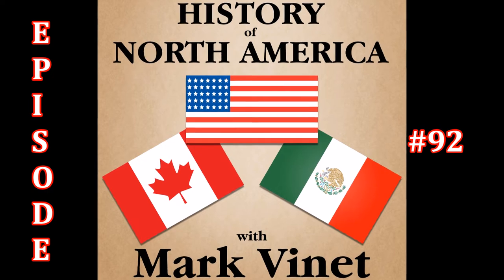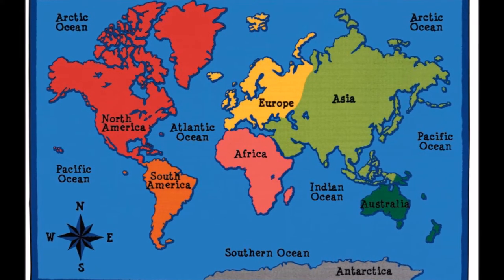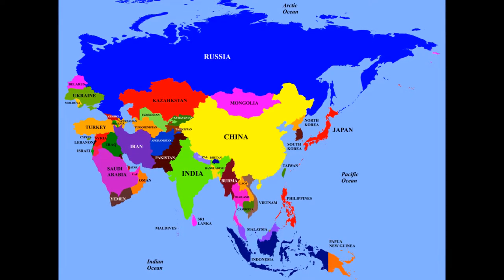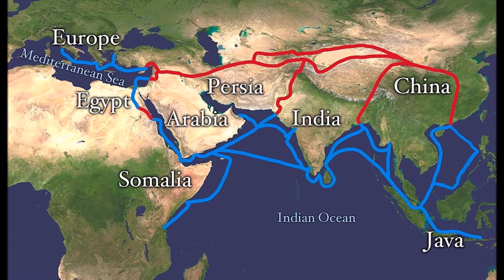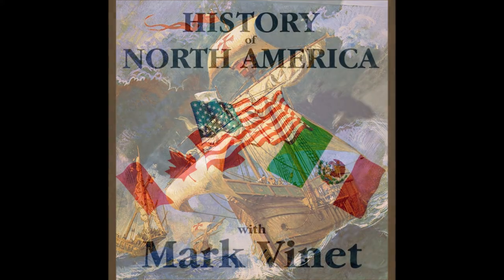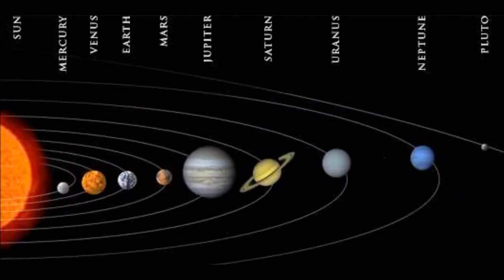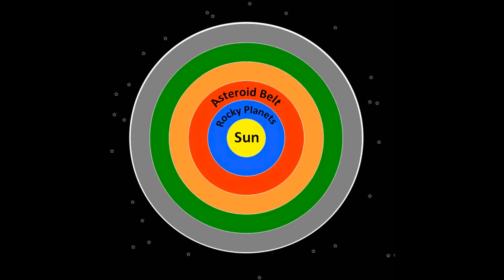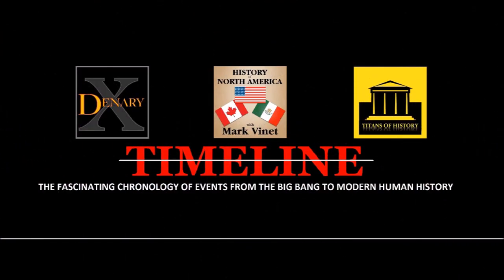Solar System Celestial Navigation Technological advancements 15th century trans-oceanic voyages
Technological advancements in celestial navigation allowed mariners to set sail on grand nautical adventures and trans-oceanic voyages that sparked extensive exploration of lands previously unknown to Europeans. EPISODE 92 — Celestial Navigation.

Thanks for the many wonderful comments, messages, ratings and reviews. All of them are regularly posted for your reading pleasure where you can also get exclusive access to Bonus episodes, Ad-Free content, and Extra materials when joining our growing community on Patreon or Donate on PayPal and receive an eBook welcome GIFT of The Maesta Panels by Mark Vinet.

Support our series by purchasing any product on Amazon using this FREE entry (Amazon gives us credit at no extra charge to you). It costs you nothing to shop using this FREE store entry link and by doing so encourages, supports & helps us to create more quality content for this series. Thanks!